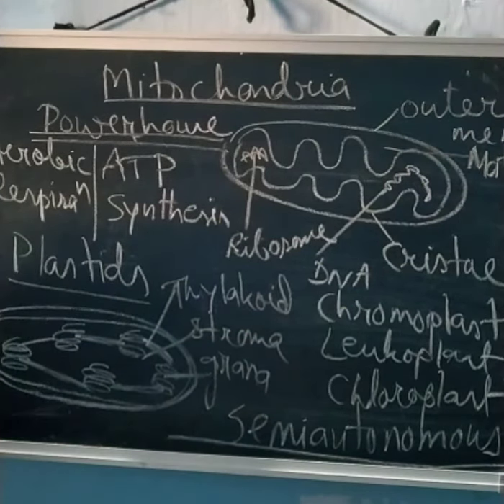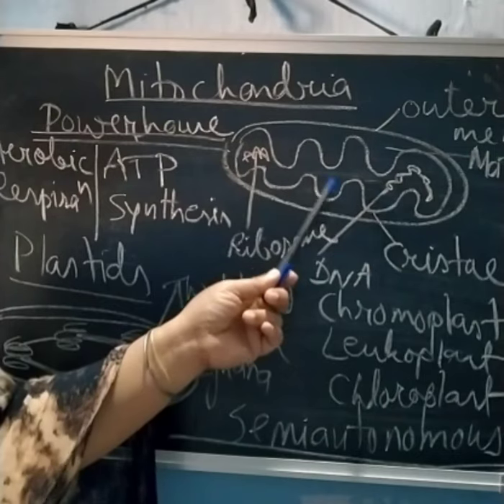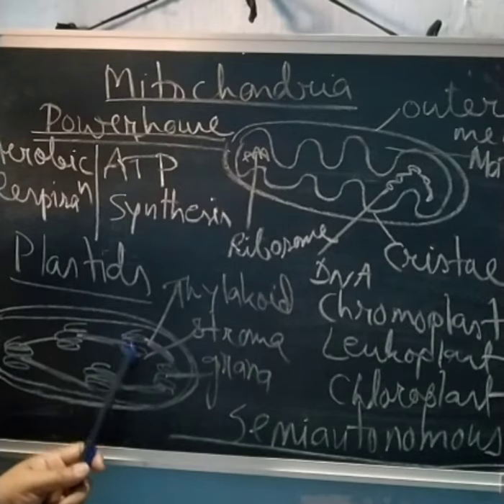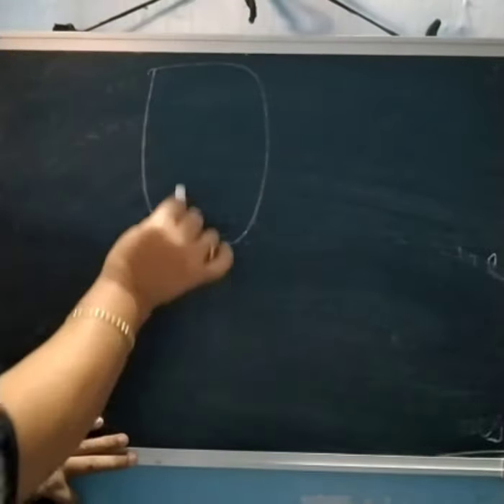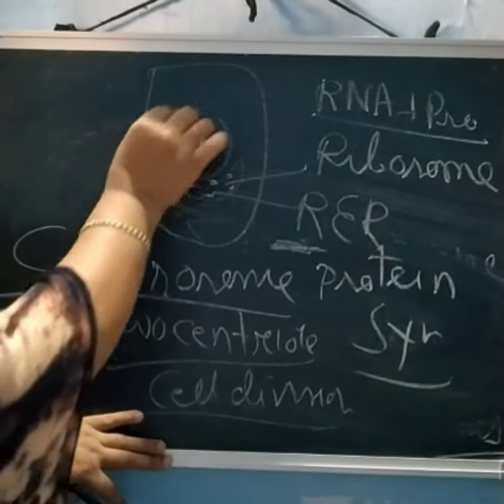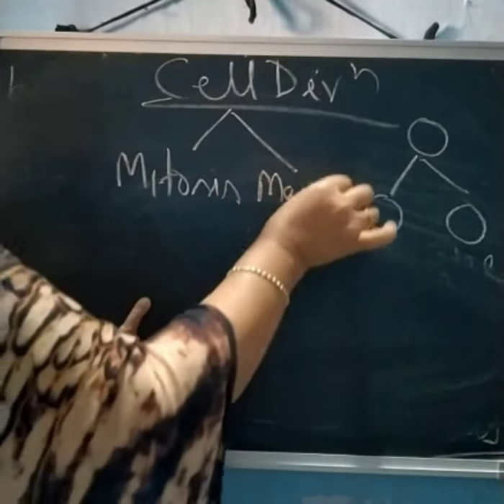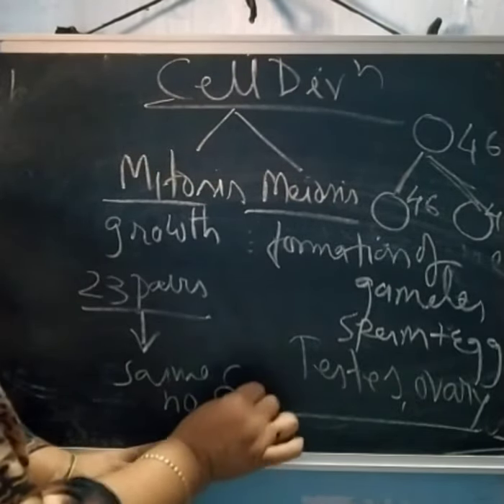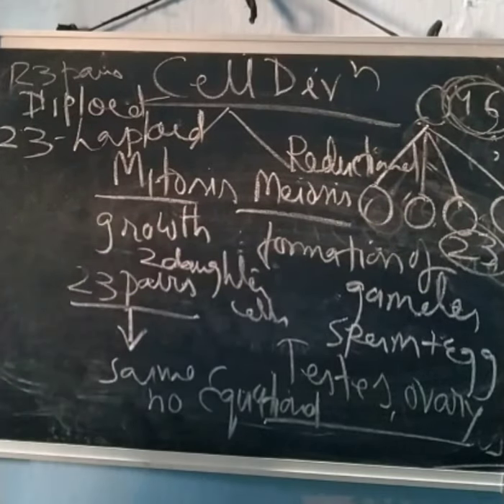class 9 Cell 1